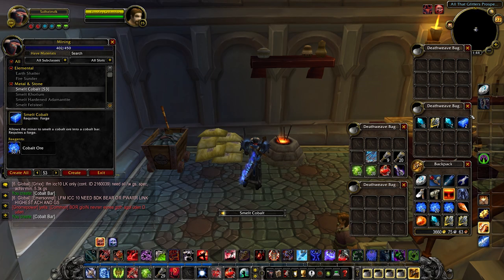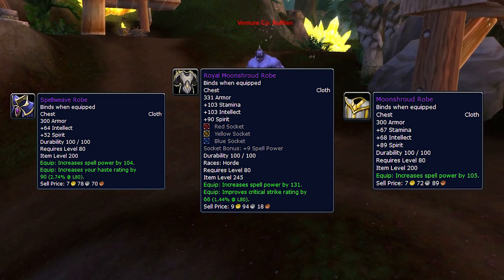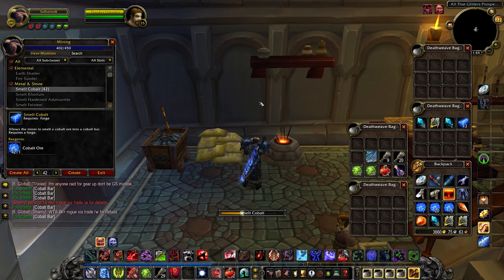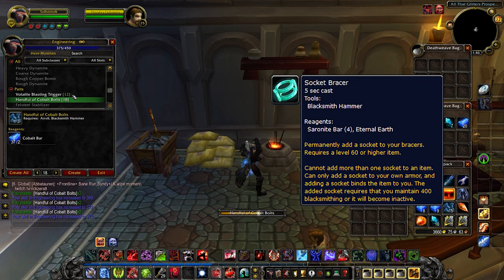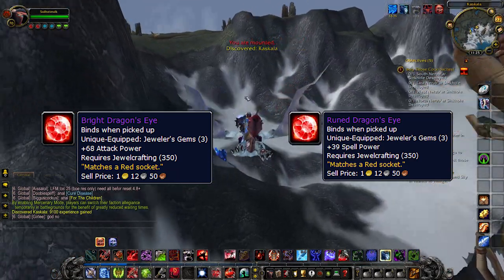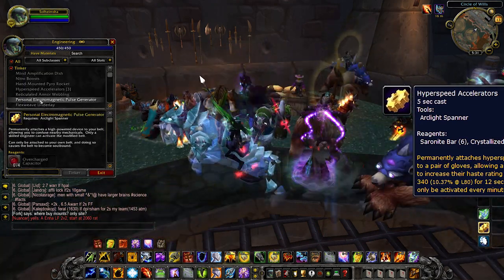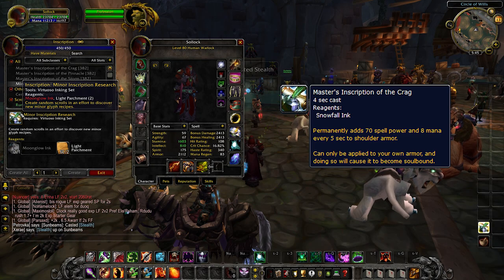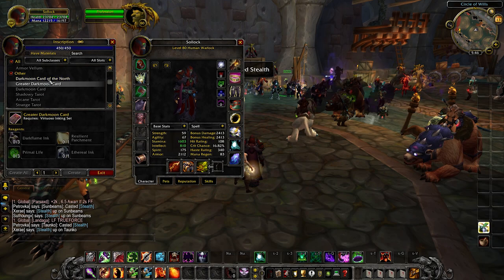Profession Changes in Wrath of the Lich King Classic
Today we are talking about Wrath of the Lich King Professions, and more specifically, we are looking at Profession Changes in Wrath of the Lich King Classic! To elaborate on that even further, we are looking at Profession Changes From TBC To WOTLK!
The Profession Meta is changing quite a lot in Wrath of the Lich King Classic, as many craftable epic items are now BoE and tradeable, and there's not such a big emphasis on having Leatherworking if you're a Leather User, or having Blacksmithing if you're a Warrior.

The best Professions in Wrath of the Lich King are looking to either be Engineering, Jewelcrafting or Blacksmithing. Roughly 95% of all classes and specs will choose 2 out of these 3 professions.
Wrath of the Lich King Engineering brings with it many difference mobility enchants, plus a MASSIVE Haste Enchant on Gloves.
Wrath of the Lich King Jewelcrafting brings with it powerful JC-Only Sockets.
Wrath of the Lich King Blacksmithing brings with it extra socket slots.

In this video we are also looking at Tailoring in Wrath of the Lich King, Leatherworking in Wrath of the Lich King, Blacksmithing in Wrath of the Lich King, and basically, Many Professions in Wrath of the Lich King., comparing them to their TBC Versions.

► Check Out My Goldmaking Guide for Classic WoW - Season of Mastery
So far this guide is 93 Pages long, contains 38 different Goldfarms & 36 items to invest in to Make Gold, and I will keep updating it through Season of Mastery, and after purchasing it you will get the updates for FREE!

This is a Leveling Guide Built on Quality by Speedrun World Record Holders in Classic WoW & TBC Classic and you can try the Addon FOR FREE Before deciding whether or not to buy it!

Timestamps
0:00 Profession Changes in Wrath of the Lich King Classic
0:20 Changes To Tailoring in Wrath of the Lich King Classic
2:12 Changes To Blacksmithing in Wrath of the Lich King Classic
3:28 Changes To Leatherworking in Wrath of the Lich King Classic
3:53 Changes To Jewelcrafting in Wrath of the Lich King Classic
4:30 Changes To Engineering in Wrath of the Lich King Classic
5:21 The Best Professions in Wrath of the Lich King Classic
5:55 Inscription in Wrath of the Lich King Classic
7:26 Wrath of the Lich King Professions
Social Media!